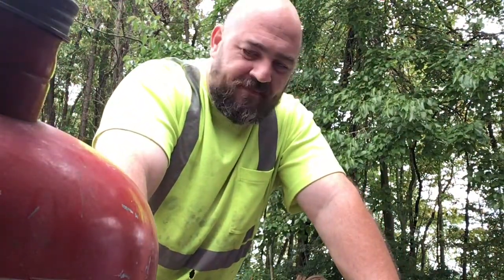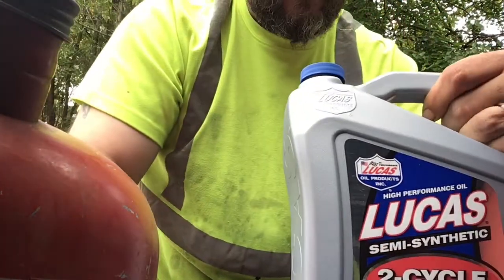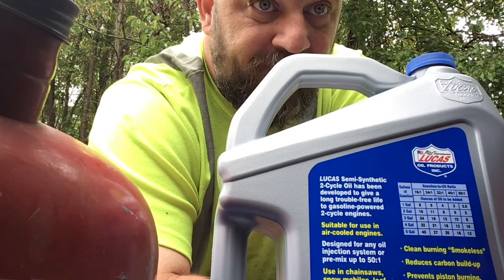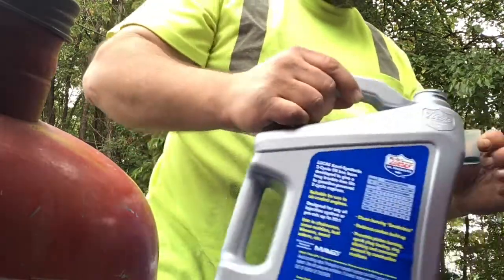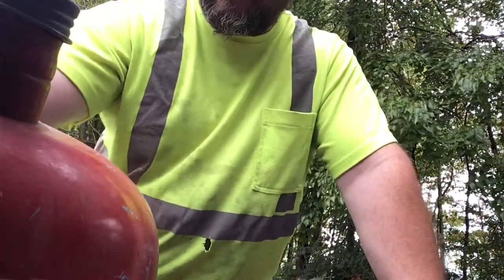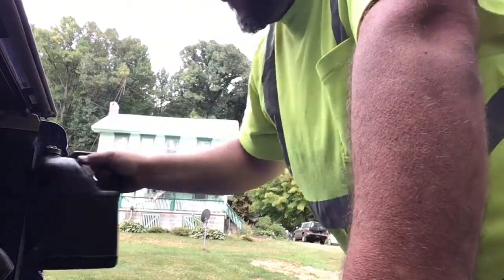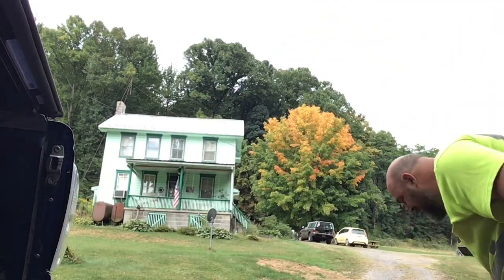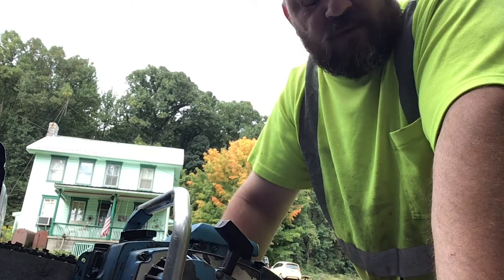2 Stroke Oil!! What Brand Do You Use??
I decided to change up my mix. What type of oil do you prefer??